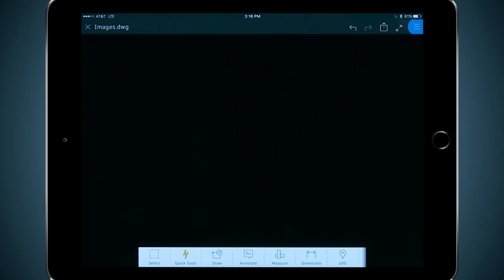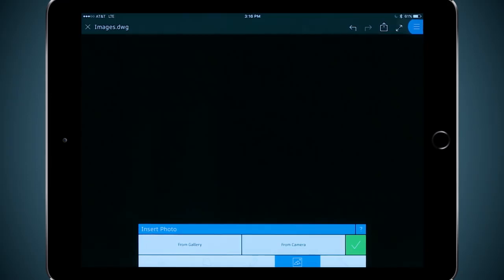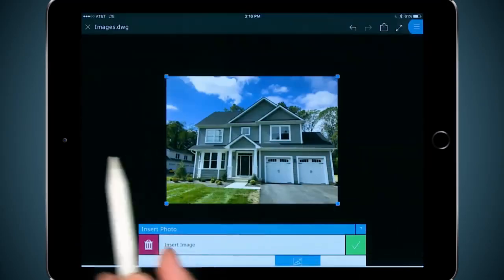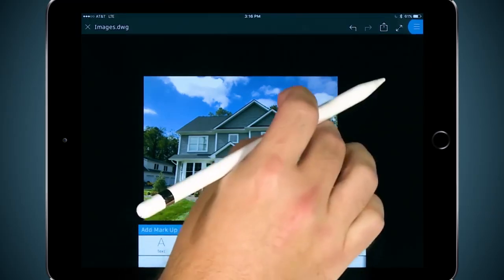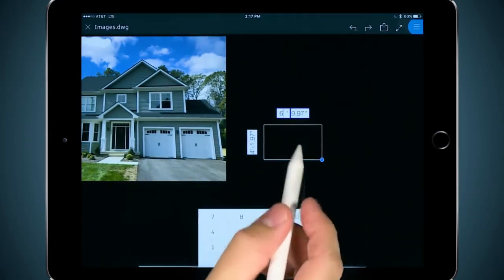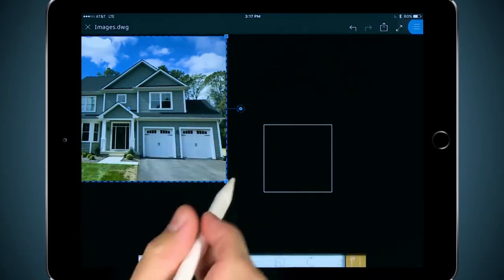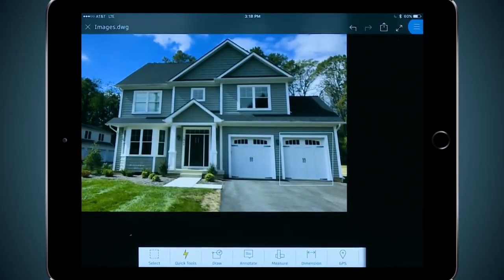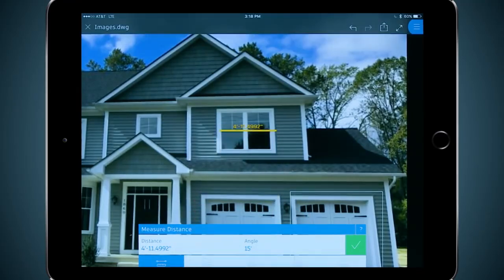AutoCAD Mobile | Inserting Images | take measurements from— images in the AutoCAD Mobile App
See how you can insert— and take measurements from— images in the AutoCAD Mobile App .